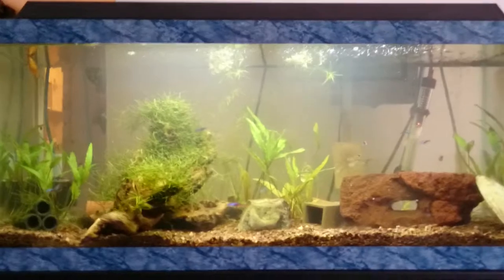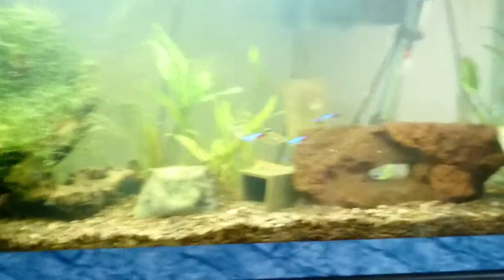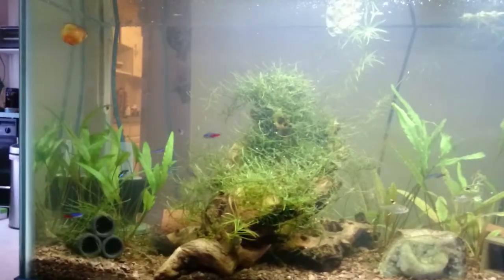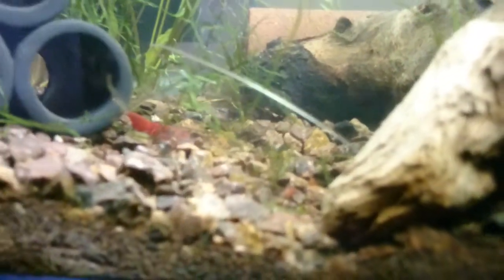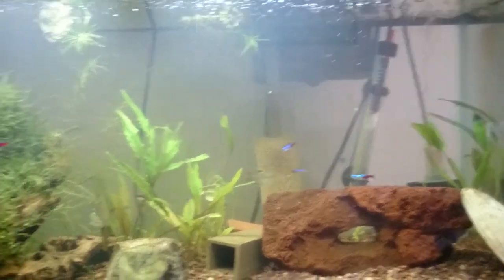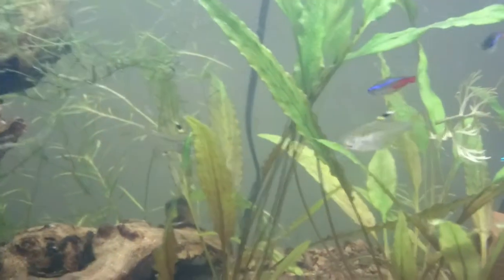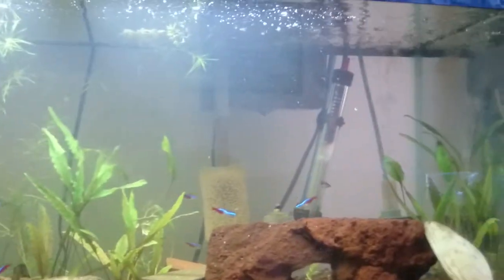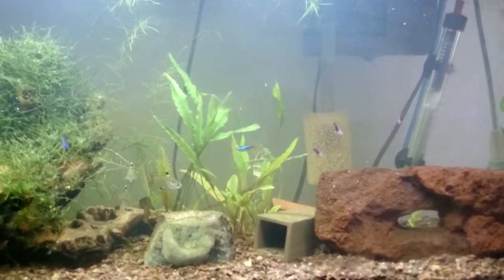30 Gal Planted Tank - New Fish - New Kitten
Added 5 pristella tetras, eventually trying for a school of 9-11. Also introducing our new kitten, Iggy.